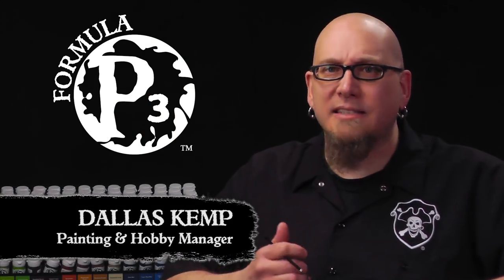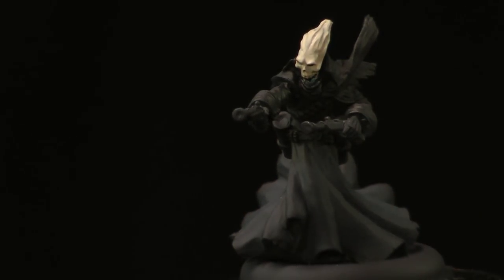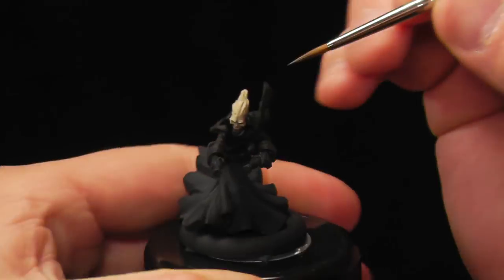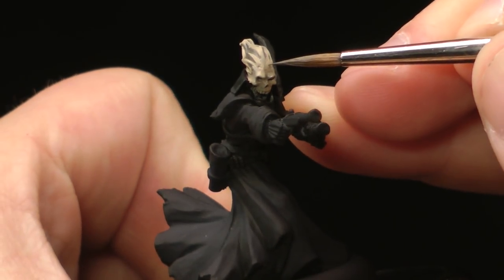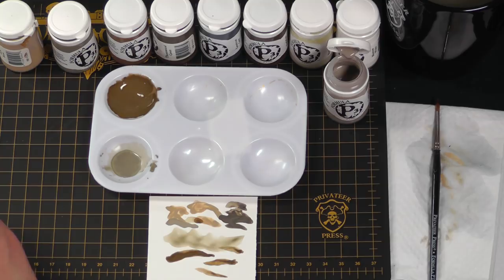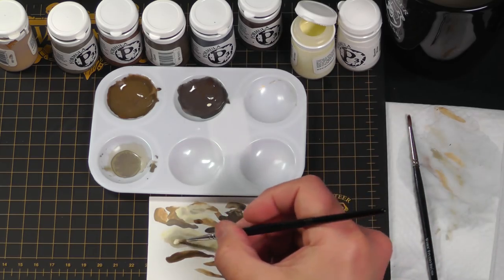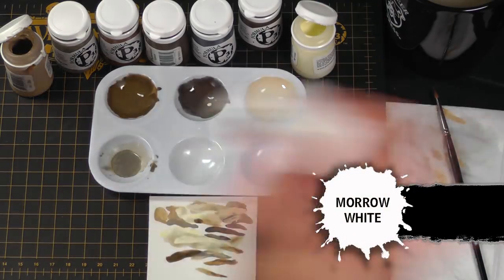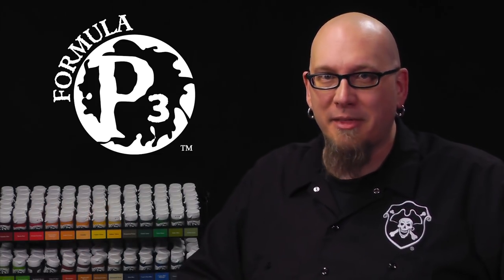Formula P3 Presents: Hair & Bone